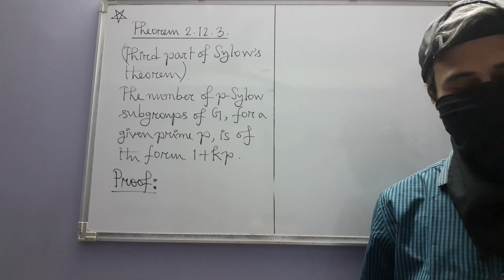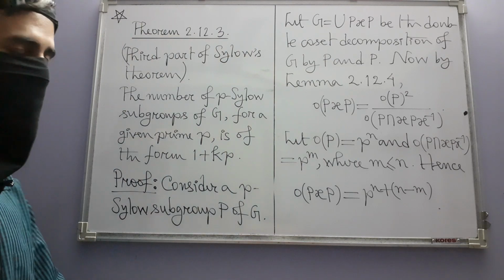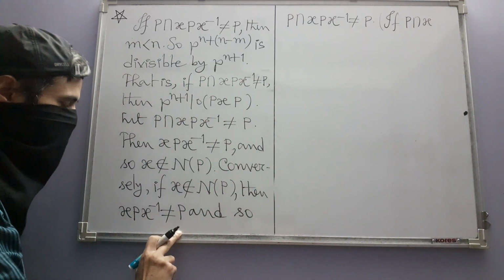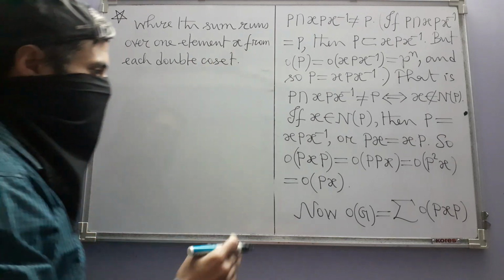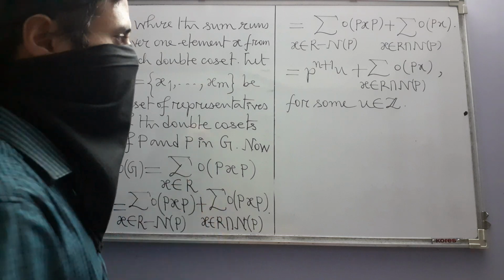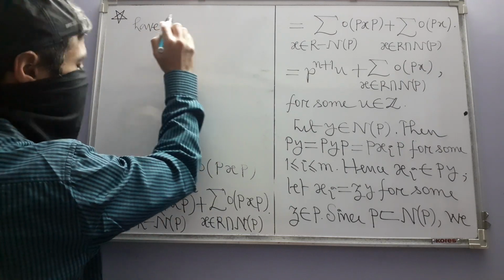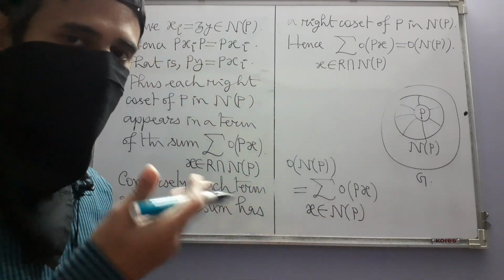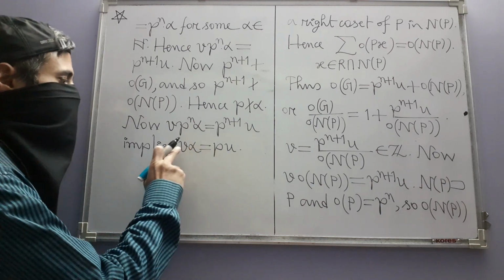Sylow's Theorem (Herstein)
In this part we prove the third part of Sylow's theorem.